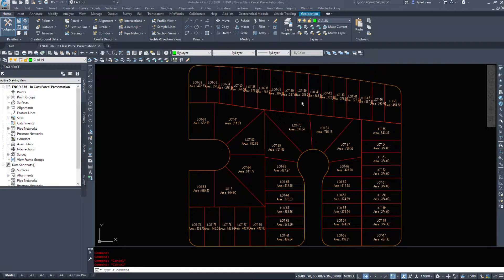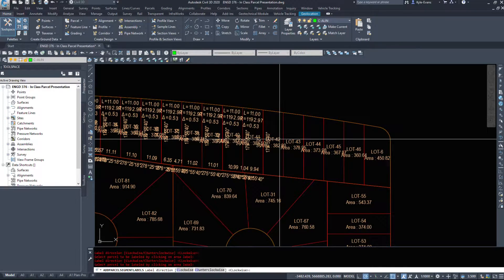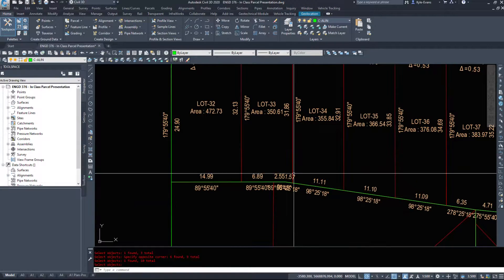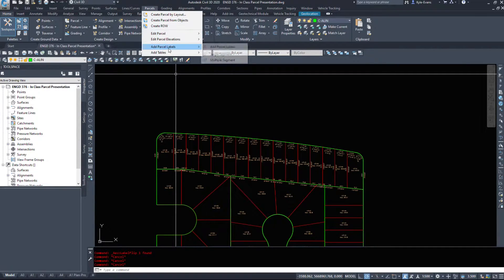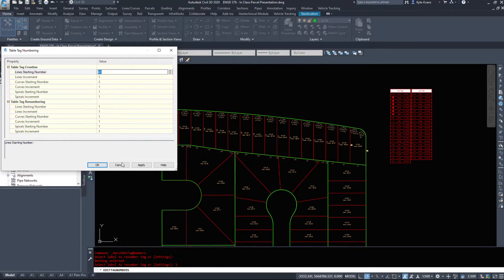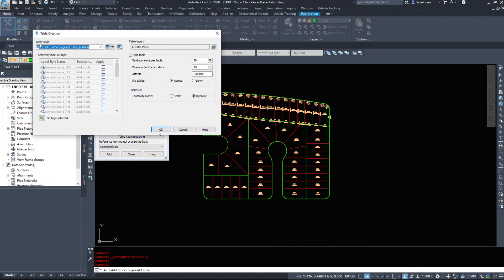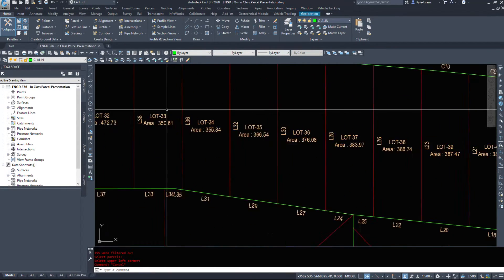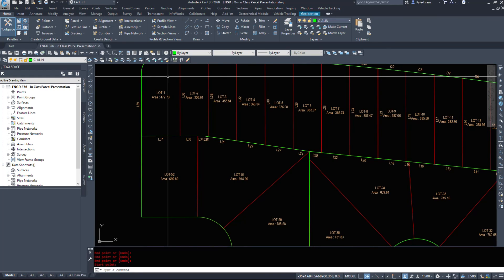Introduction to Civil 3D Part 14 - Parcel Labeling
In this video we look at different ways of labeling our Parcels. We also place them inside of a Table utilizing Table Tags